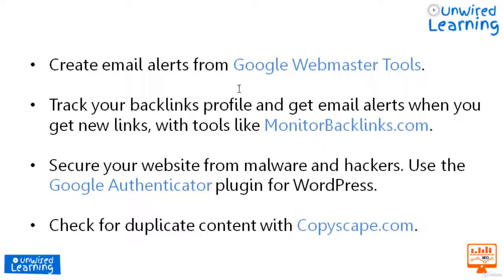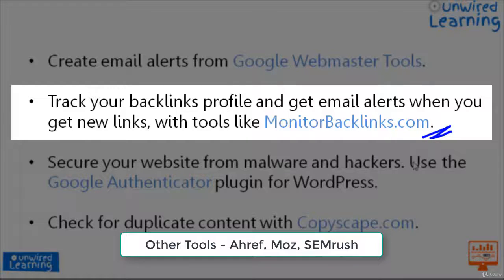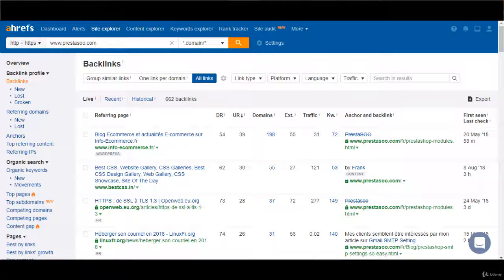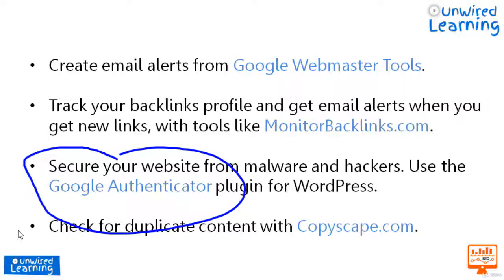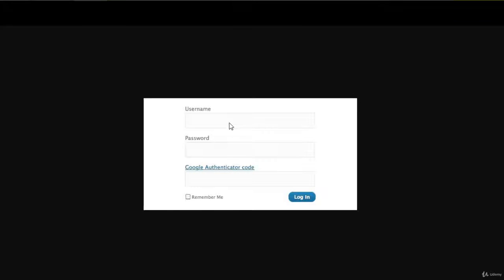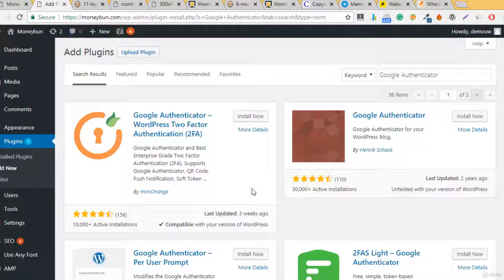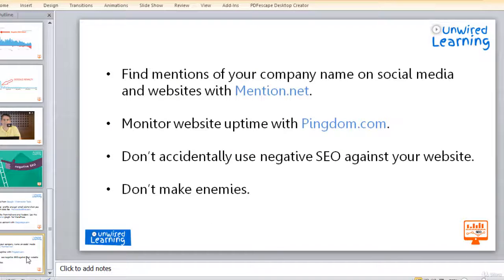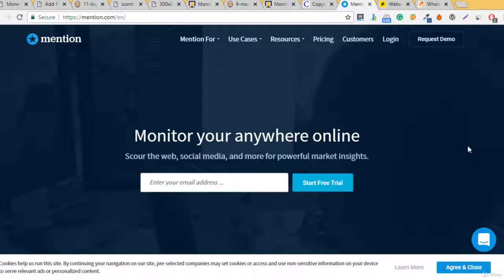2 Protecting Website From Negative SEO